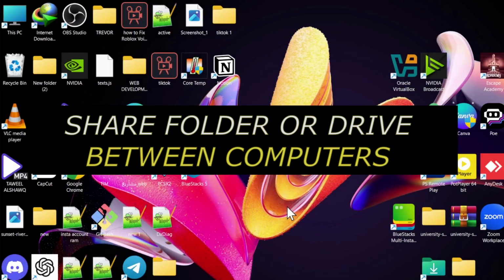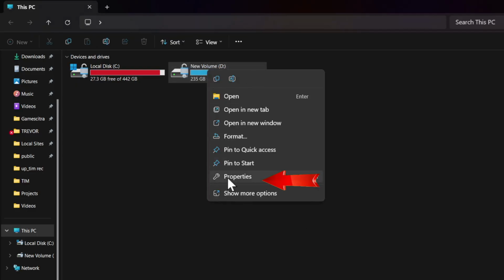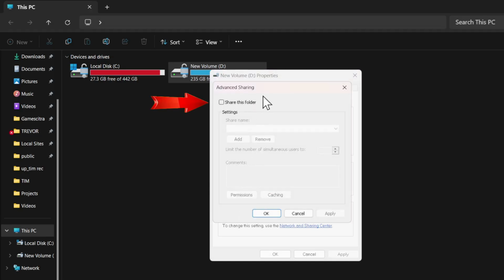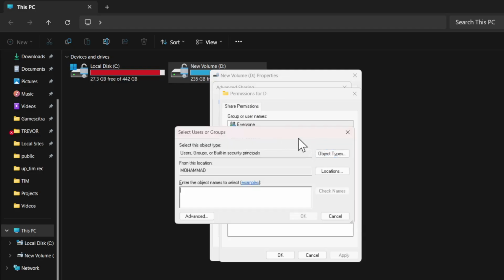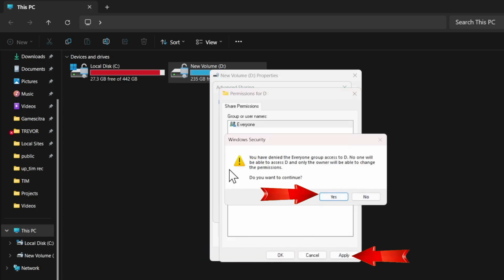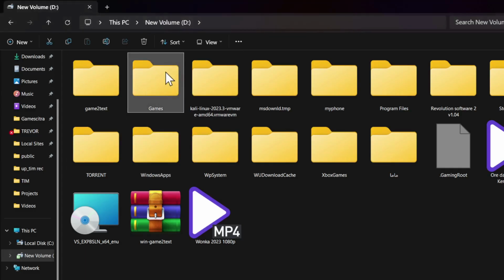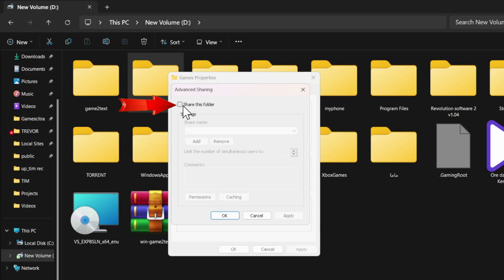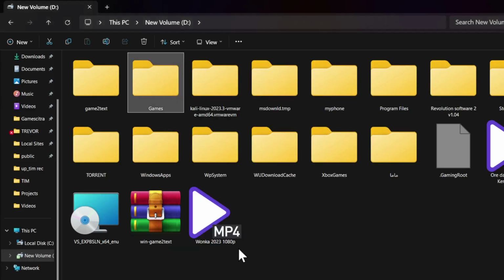How to Share Folders and Drives Between Computers in Windows 10 or 11 | Windows File Sharing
Learn how to share folders and drives between computers on Windows 10 and Windows 11 with this full step-by-step tutorial. This guide walks you through setting up network sharing, configuring permissions, and accessing files across multiple PCs seamlessly. Discover how to share entire drives or specific folders safely while maintaining control over who can view or edit your data.

Enhance your Windows networking skills by mastering file and drive sharing for home or office environments. Whether you’re collaborating on projects, backing up files, or transferring data between devices, this tutorial provides clear, reliable, and easy-to-follow methods for secure and efficient file sharing.